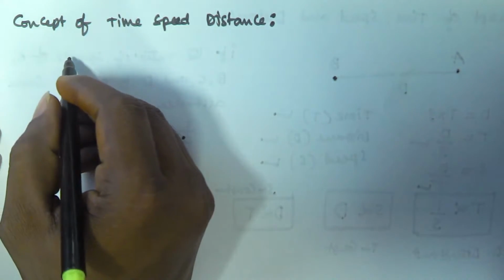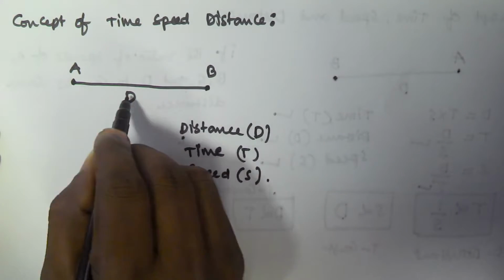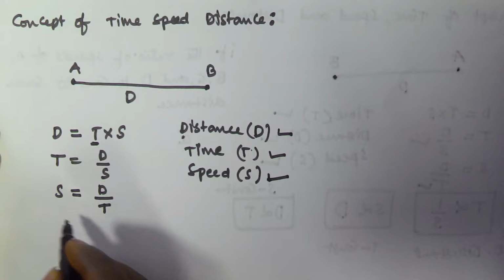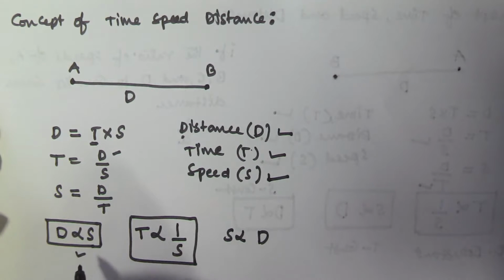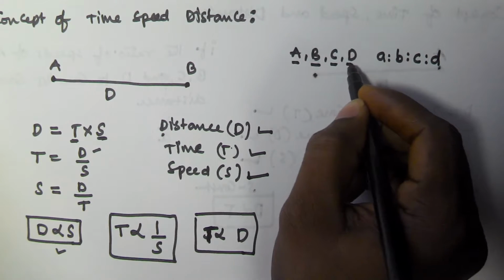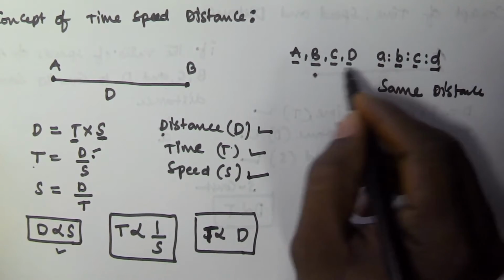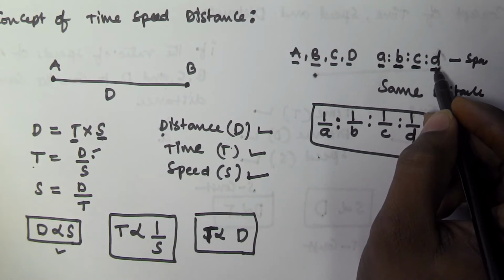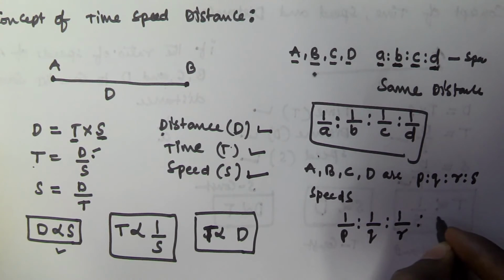Time Speed and Distance Video 10